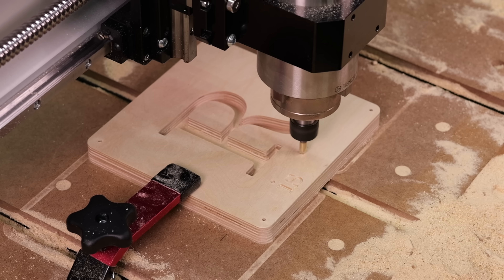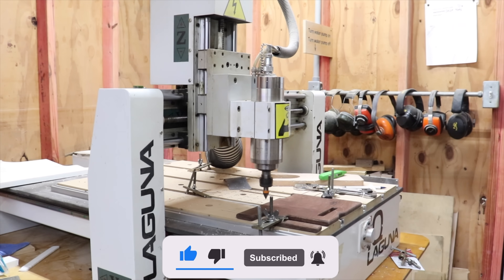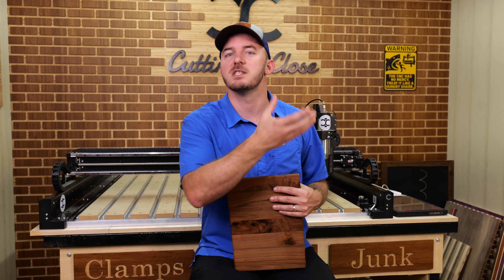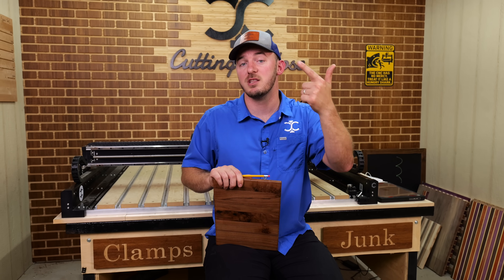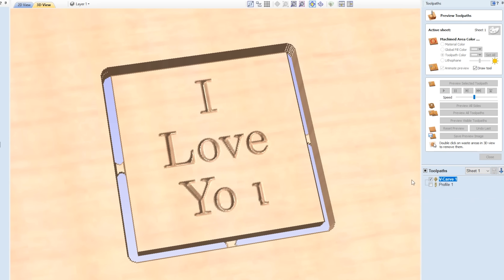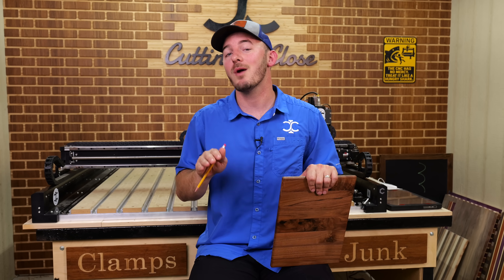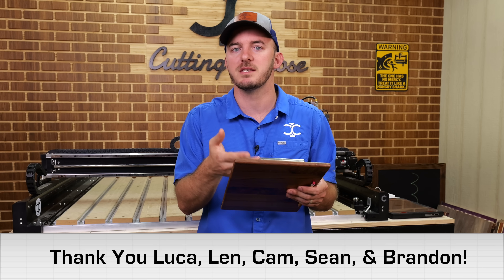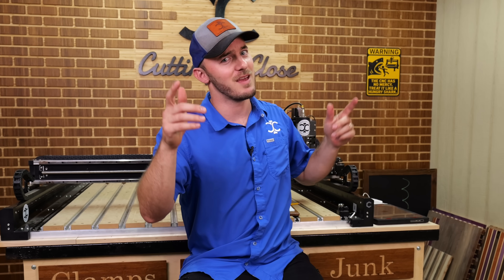CNC Router Buyers Guide: Top 10 Questions Answered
Thinking about buying a CNC router? In this video, I answer the top 10 beginner CNC questions — from spindle vs router, software, hold-down methods, and bits to hidden costs, project size, and how to actually make money with your CNC.